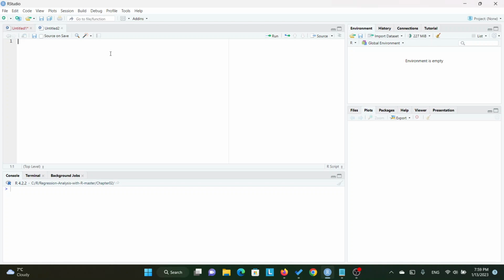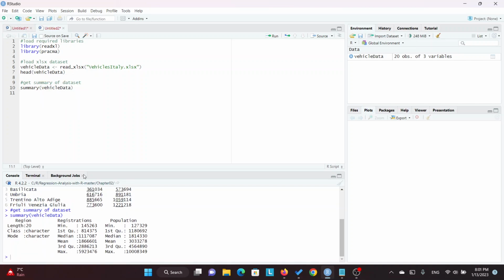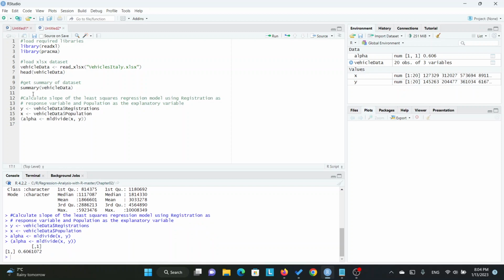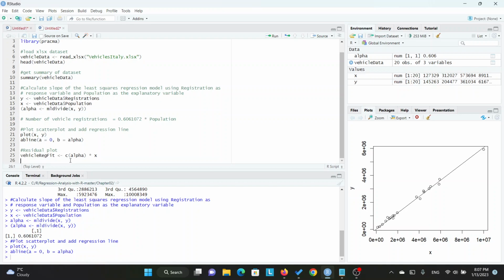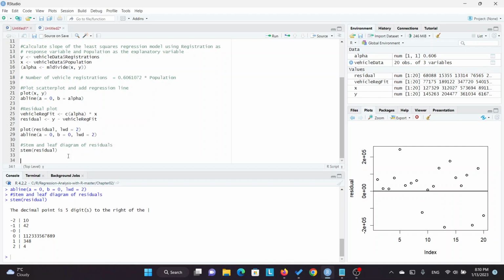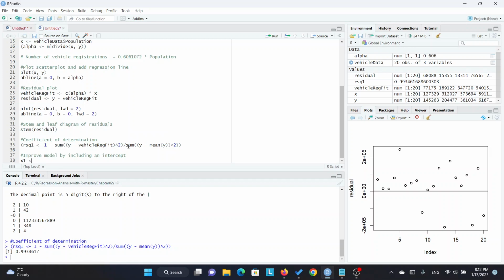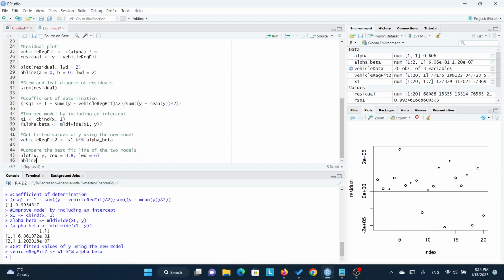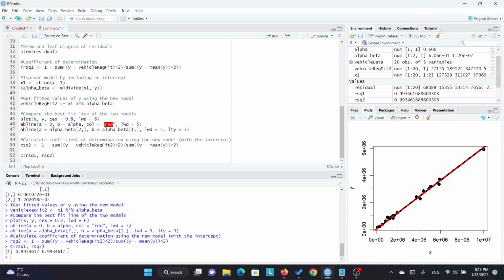Least Squares Regression in R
Least squares Regression in R using Number of Vehicles registered as Response variable and Total population as Explanatory variable